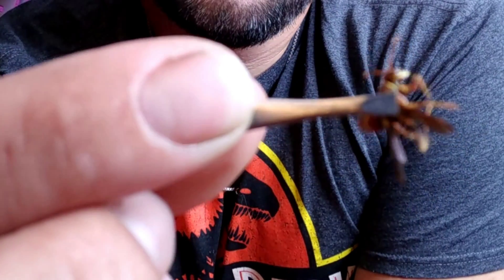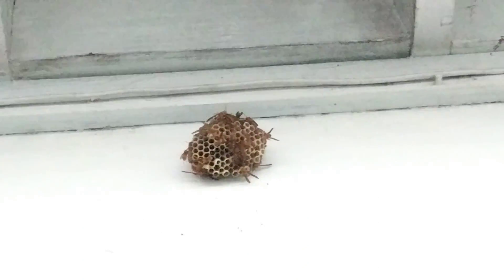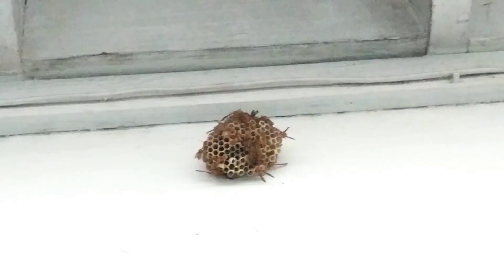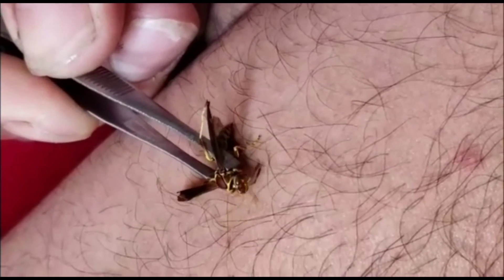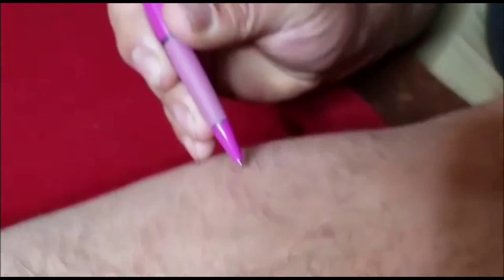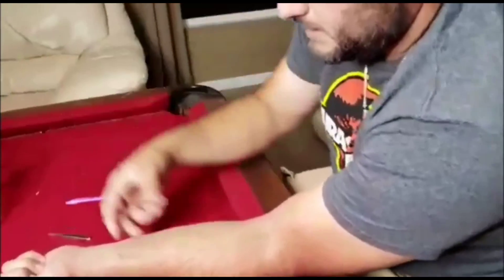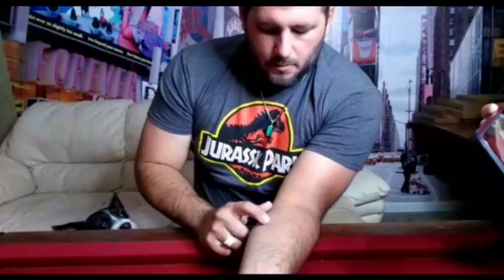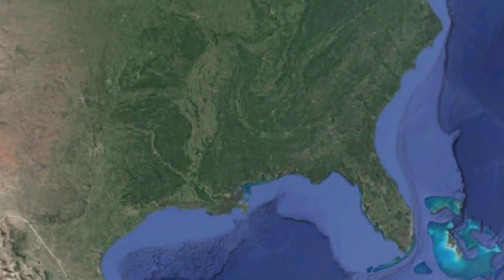Guinea Paper Wasp, polestes exaclamens.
The Guinea paper wasp sting. How bad is the sting from polestes exaclamens. A very powerful wasp species that forms massive colonies. Each colony has only one queen however each queen doesn't have only one colony. As we embark through Floridas ecosystems and urban environments the likelyhood of running into polestes exaclamens increases. im here to add contrast to sting test I'm the Florida wildlife guy.

被黄蜂蜇了

Bèi huángfēng zhēle